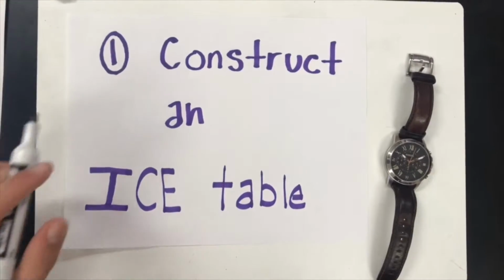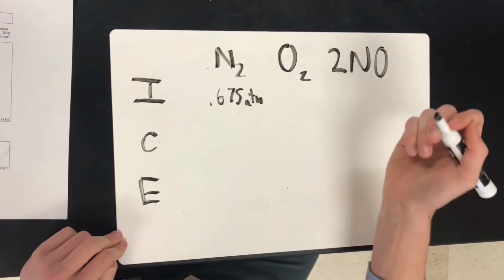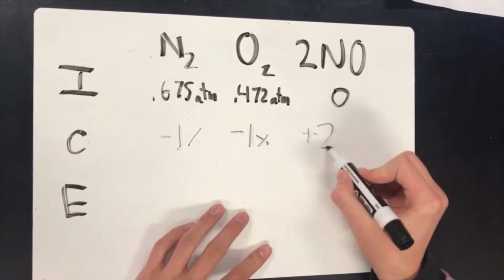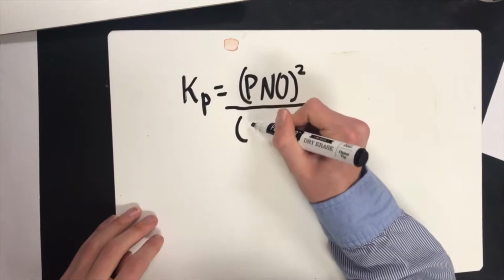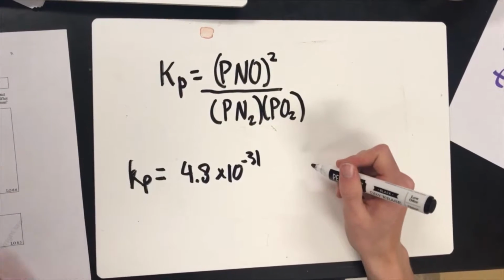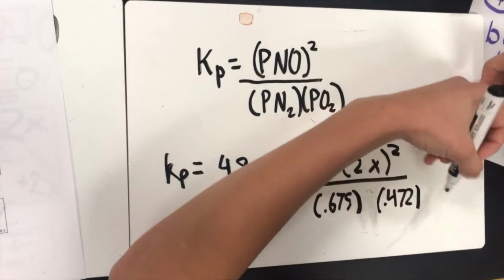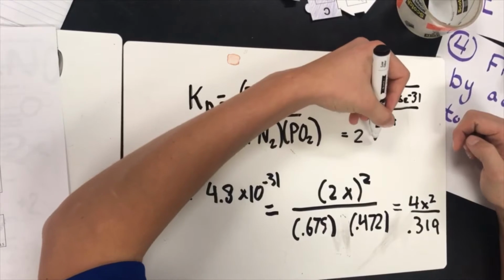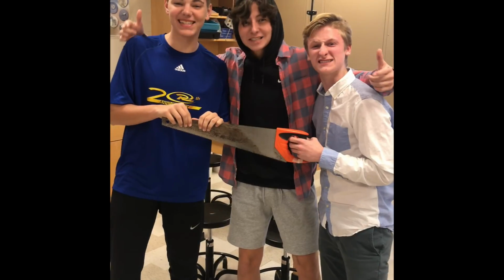ASMR SCIENCE— ICE TABLES